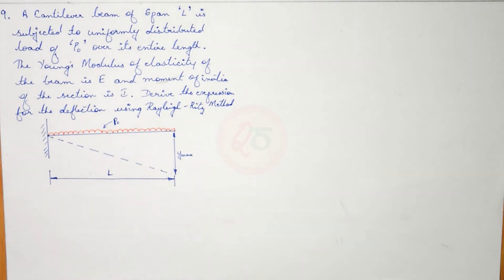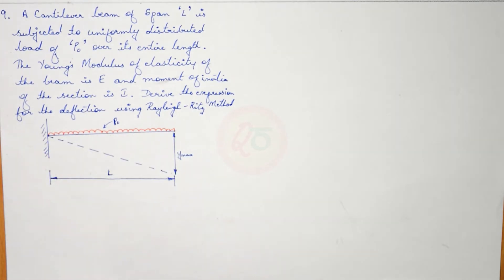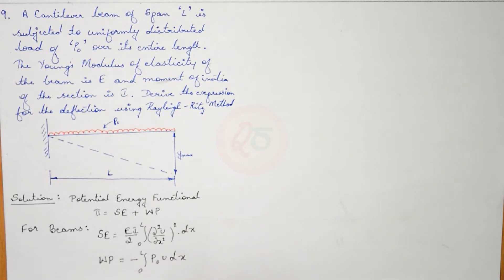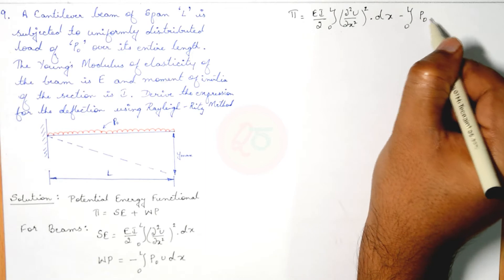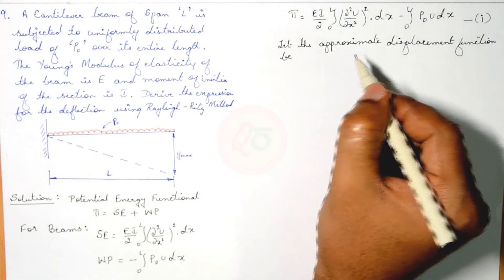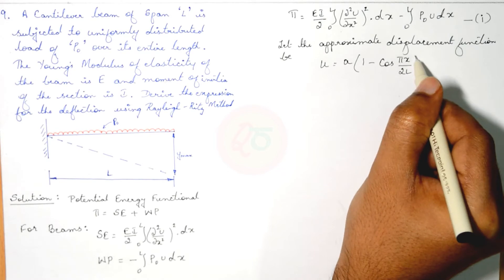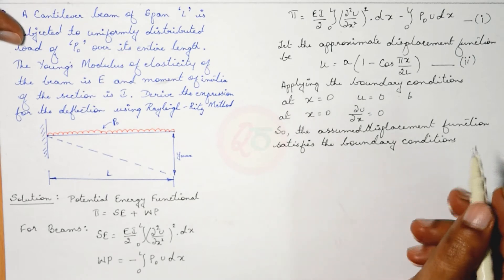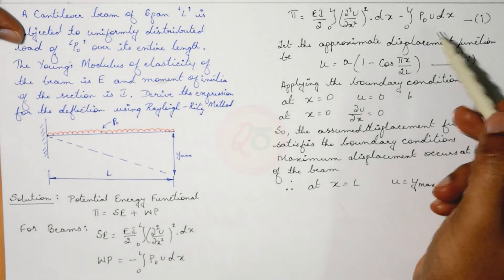Rayleigh Ritz Method - Cantilever Beam subjected to Uniformly Distributed Load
Rayleigh Ritz Method is one of the widely used methods to obtain approximate solution in Finite Element Methods. In this session discussion on obtaining expression for maximum displacement in a cantilever beam subjected to uniformly distributed load is discussed taking trigonometric function assumption for displacement.